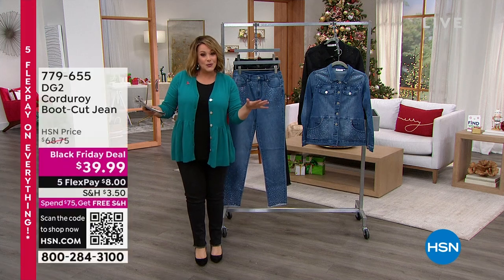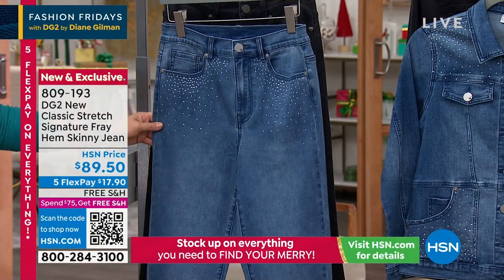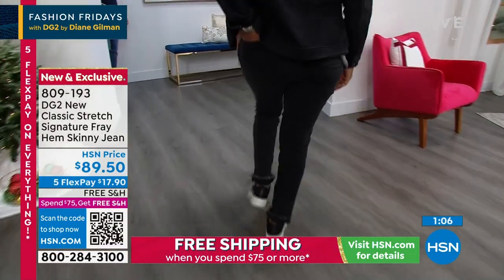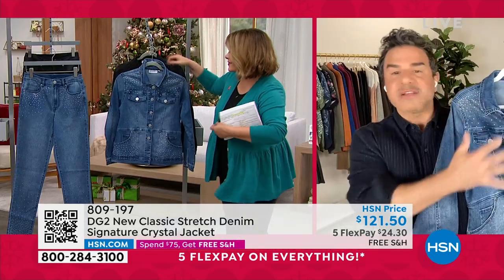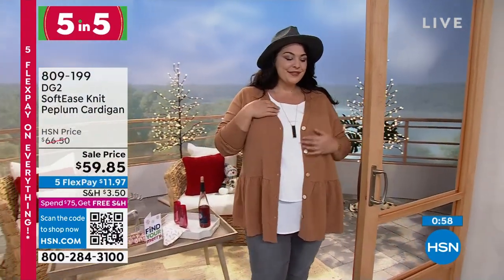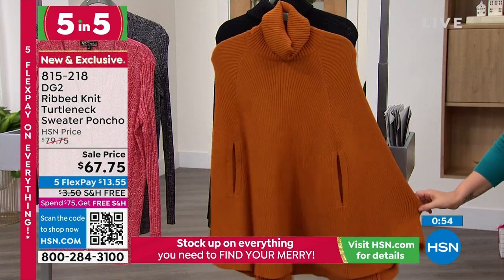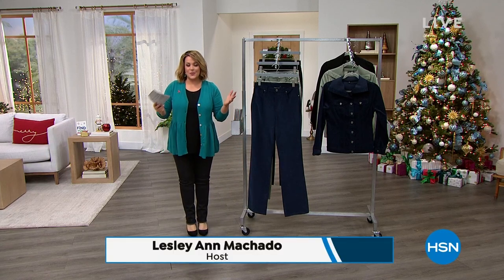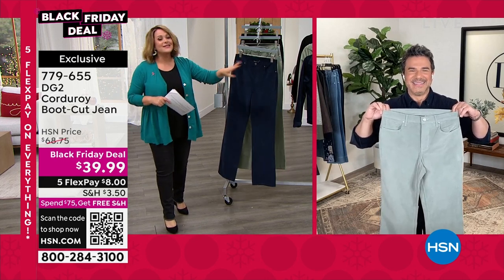HSN | Fashion Fridays with DG2 with Diane Gilman - Gifts For Her 11.11.2022 - 09 PM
Get holiday ready with chic gifts from HSN fashionista Diane Gilman.